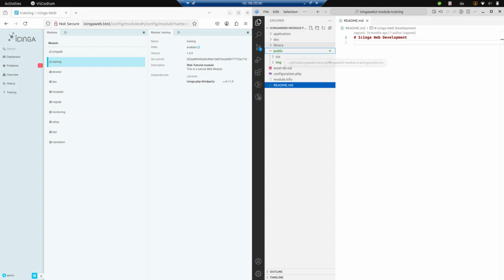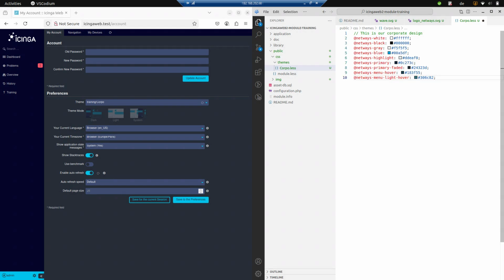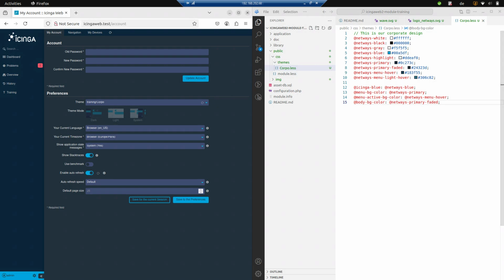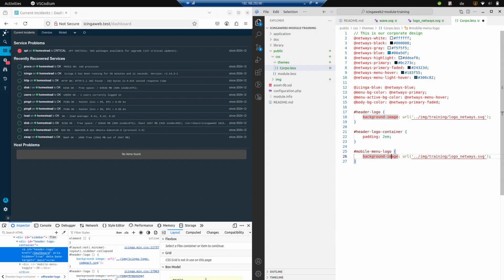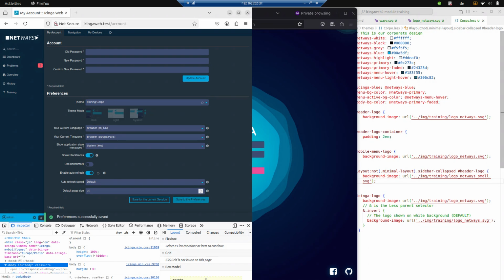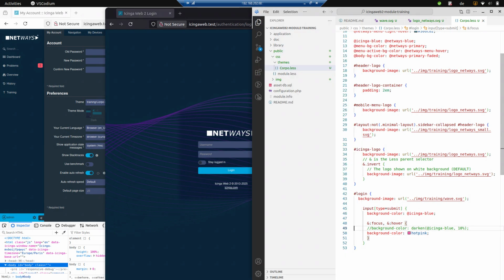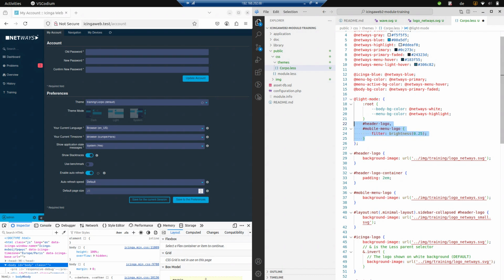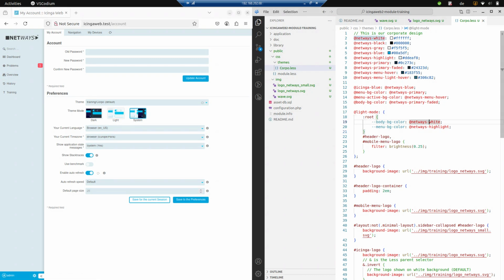Create your own Themes in Icinga Web | Icinga Web Module Development | Part 5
Chapters:
00:00 Intro
00:14 Looking back
00:36 What are we doing today
00:51 Prep work and how theming works
02:20 Using colours and variables in less
04:12 Adding your own images
07:23 Setting themes for all users
10:23 Dark and light mode
12:50 Summary
13:40 Outro